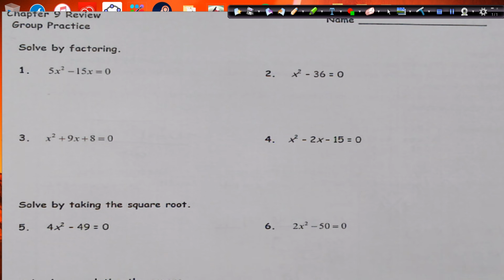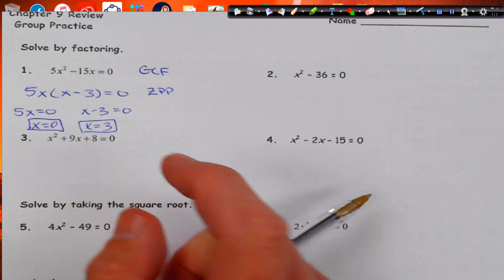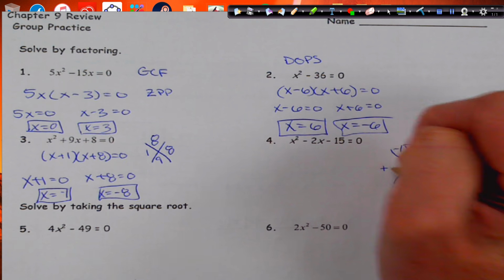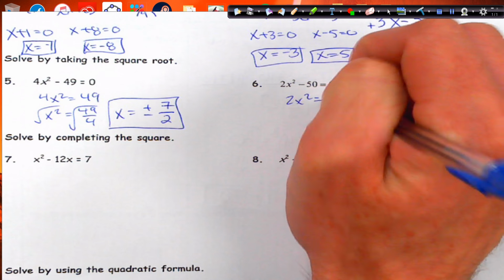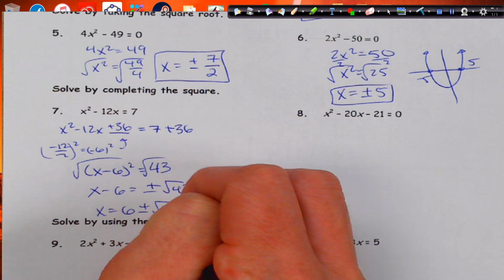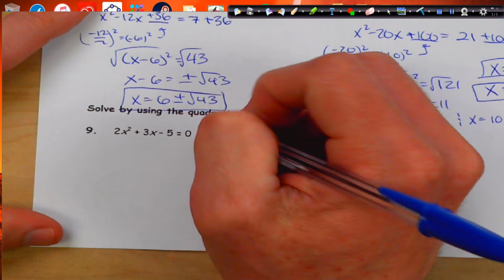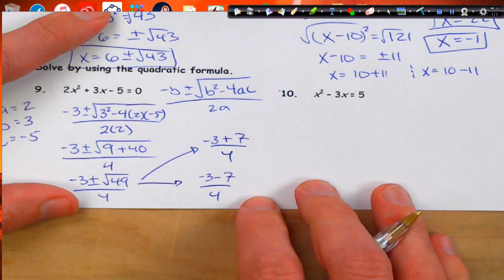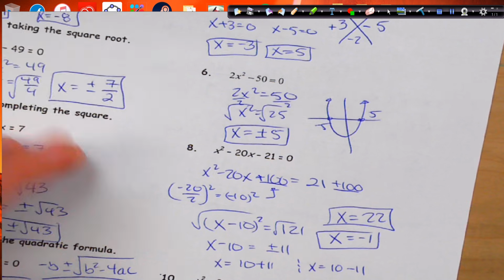Ch 9 Quiz Review Video Algebra